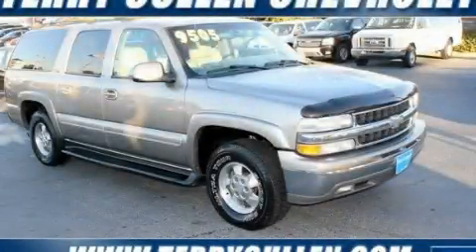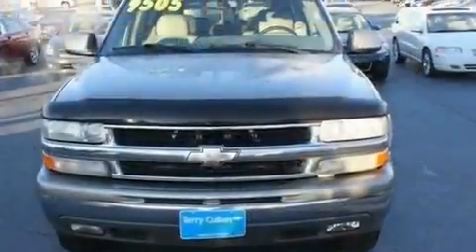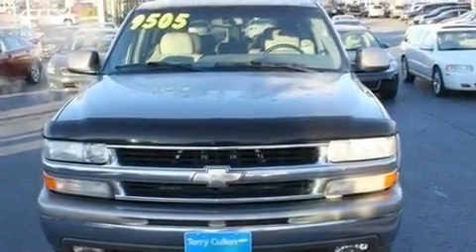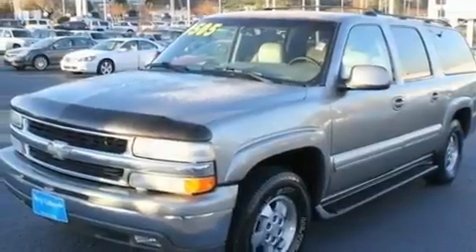2001 Chevrolet Suburban Jonesboro GA 30236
Year: 2001
 Make: Chevrolet
 Model: Suburban
 Engine: Gas V8 5.3L/325
 Trans.: Automatic
 Exterior: Pewter
 Miles: 142,567

 http://

 1250 Battle Creek Rd.

 Pre-Owned 2001 Chevrolet Suburban Jonesboro GA